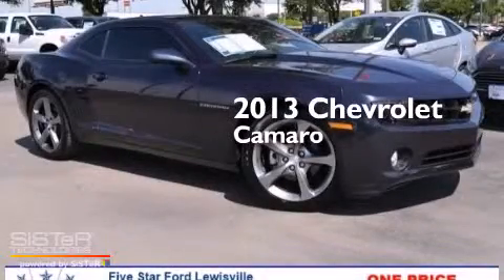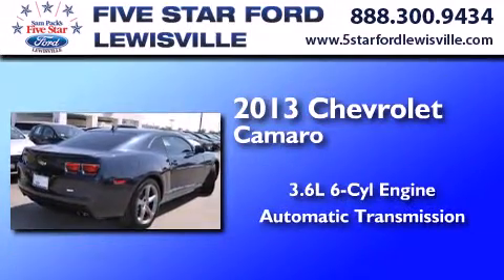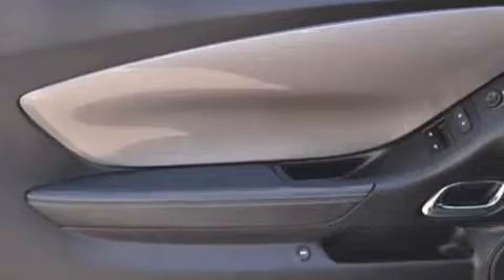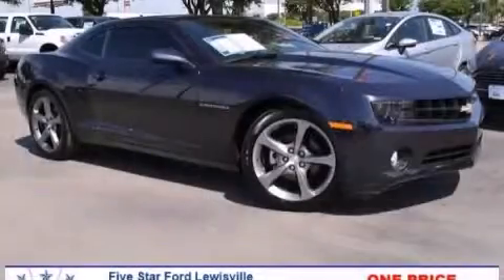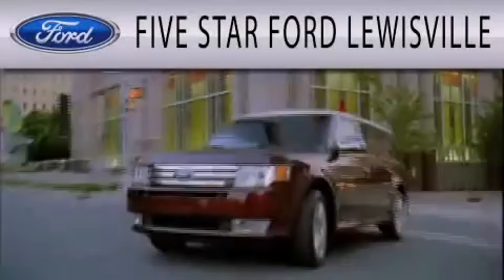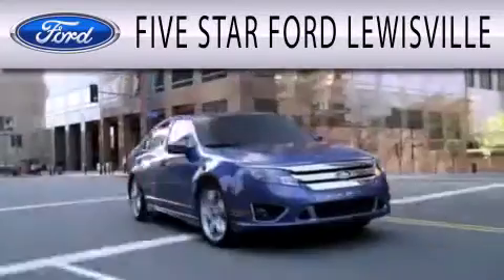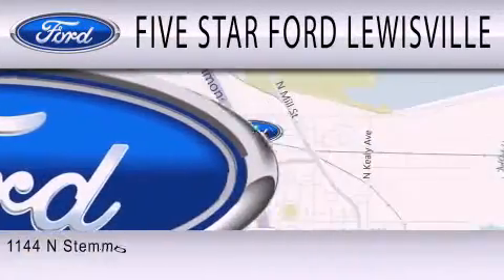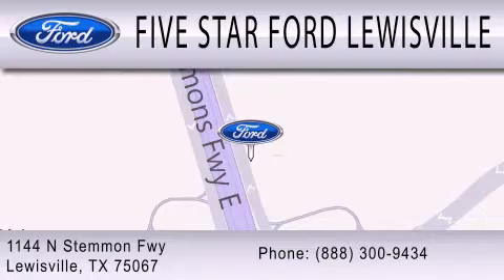Pre-Owned 2013 Chevrolet Camaro Lewisville TX 75067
We have been honored to serve the Lewisville TX area , we promise that your experience at our dealership will exceed your expectations ! Year : 2013 Make : Chevrolet Model : Camaro Engine : Gas V6 3.6L/217 Trans . : Automatic Exterior : Blue Ray Metallic Miles : 7,046 Interior : Black Stock : EKE52171A Five Star Ford Lewisville 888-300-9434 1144 N Stemmons Freeway Lewisville , TX 75067